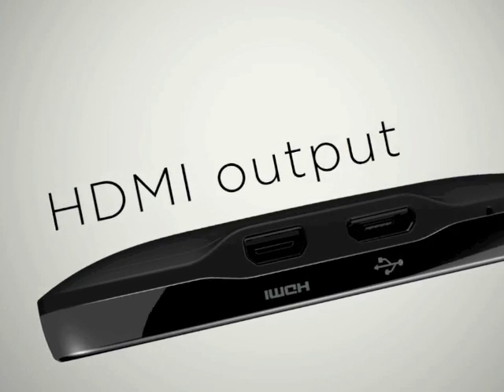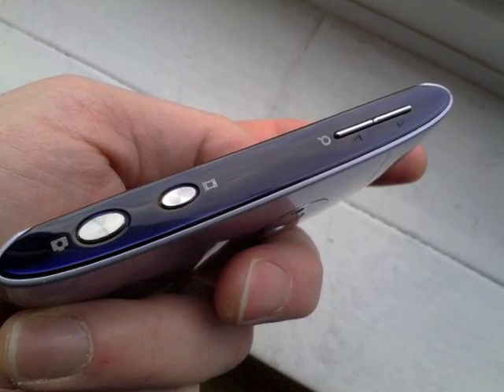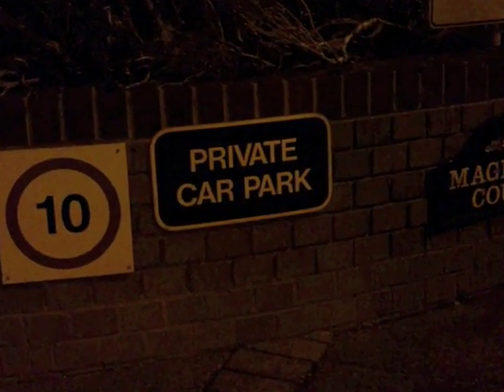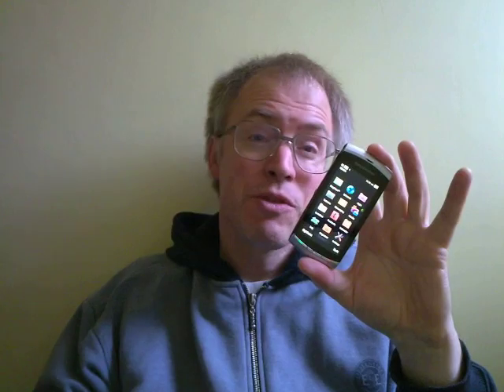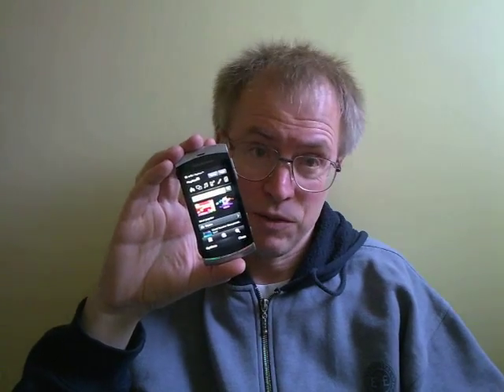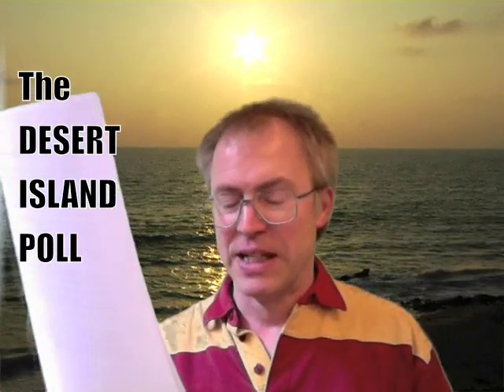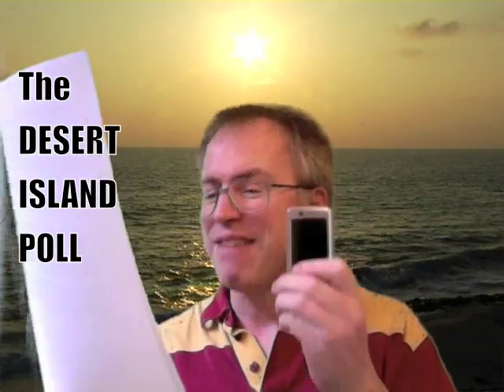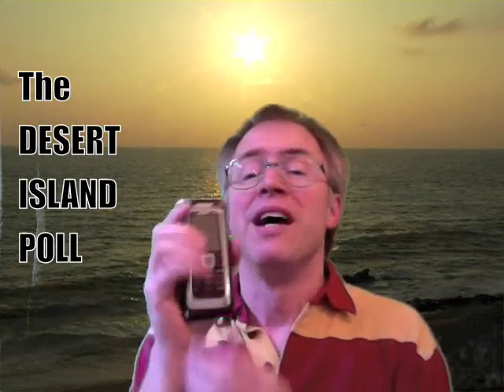The Phones Show 107 (Sony Ericsson Vivaz)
Hands-on review of the Vivaz, plus your Desert Island Smartphones! As always, COMMENTS ARE MODERATED. YOU DON'T NEED TO KEEP ENTERING THE SAME TEXT. I'll approve each comment once I've checked it for spam or swearing. Thanks.